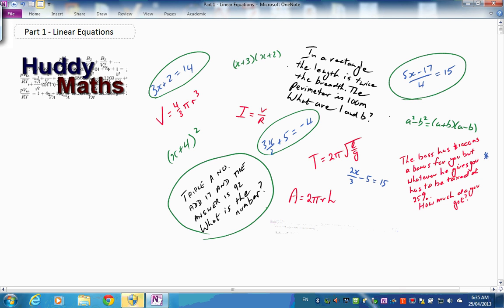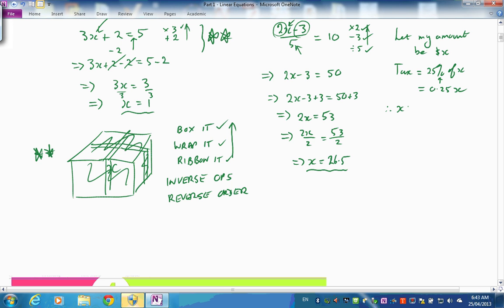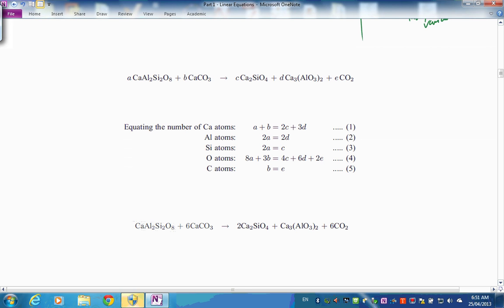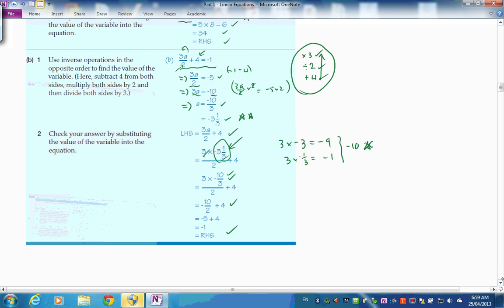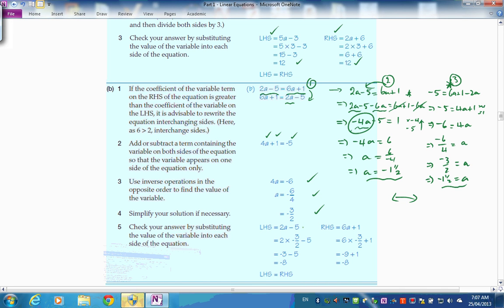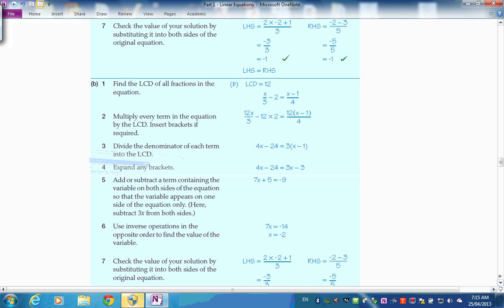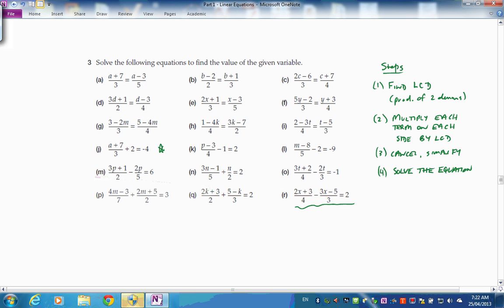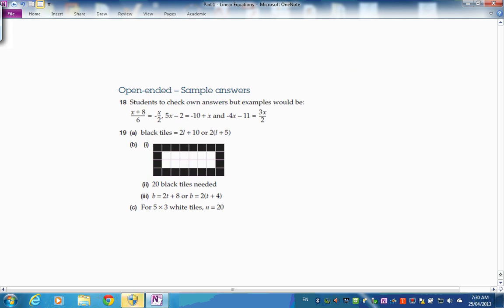Part 1 Linear Equations